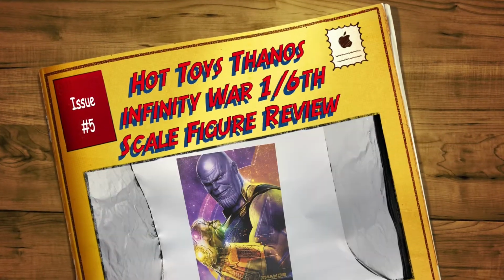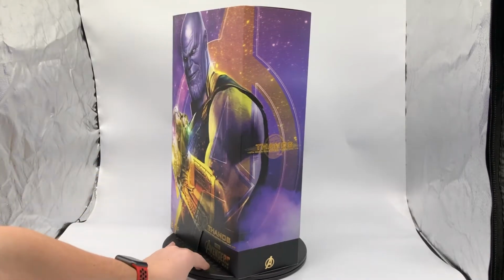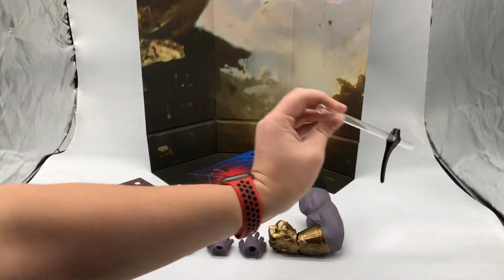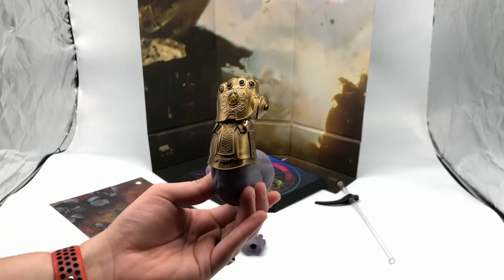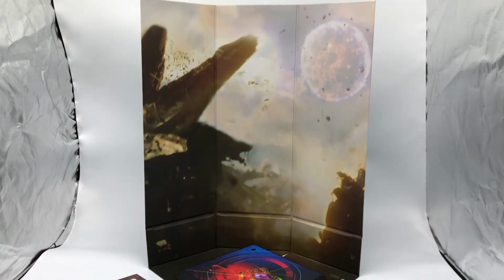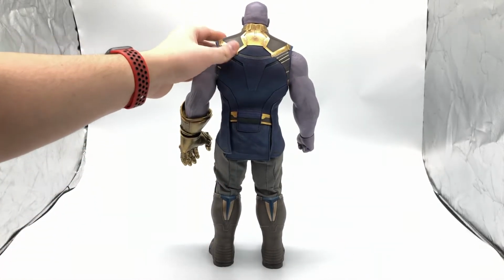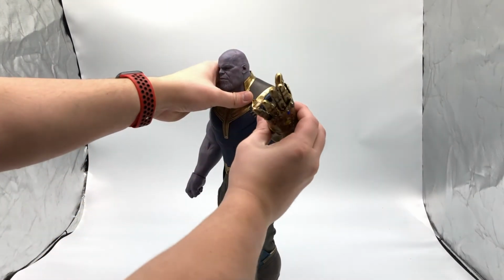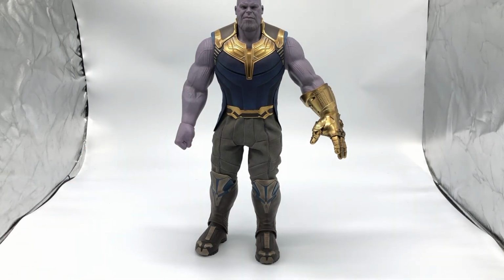Hot Toys Thanos Infinity War 1/6th Scale Review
Check out this review video on MMS 479 Hot Toys Thanos Avengers Infinity War 1/6th Scale Figure Review, this video goes through the box, accessories it comes with and the figure itself, I purchased this figure from Sideshows website. This is still available on sideshow.com as of the posting of this video.